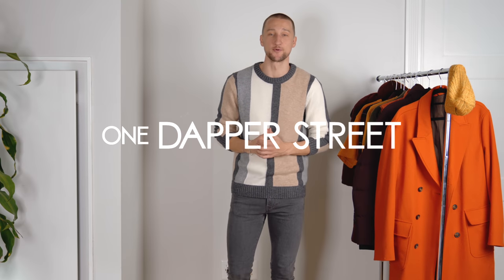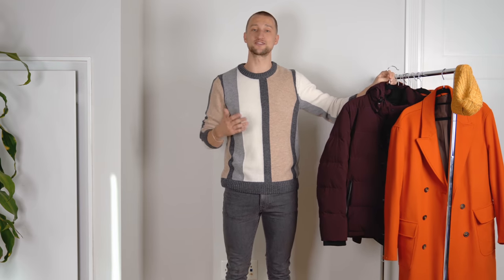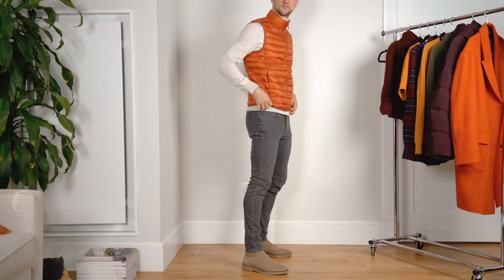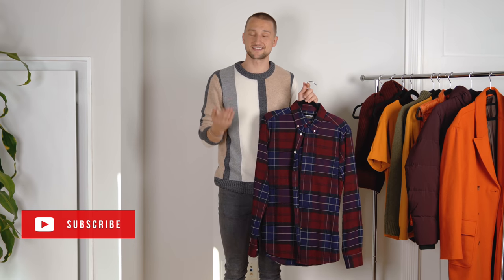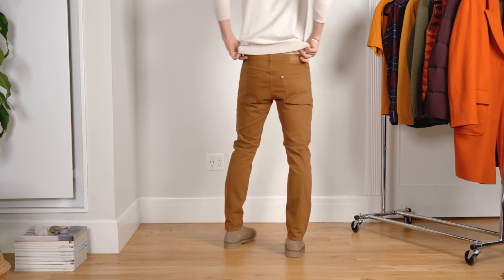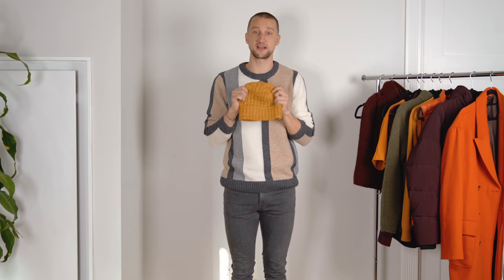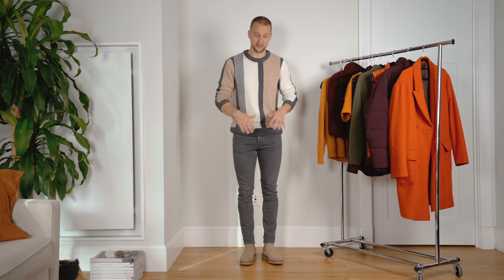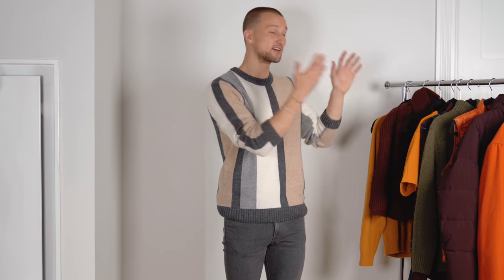How to Add Color to Your Fall Winter Outfits | Men’s Fashion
How to wear more color during the Fall Winter seasons and how you can really spice up your looks with a pop of earth tones.

Check out my video on Statment pieces vs Basics for more help on how you can style brighter colors